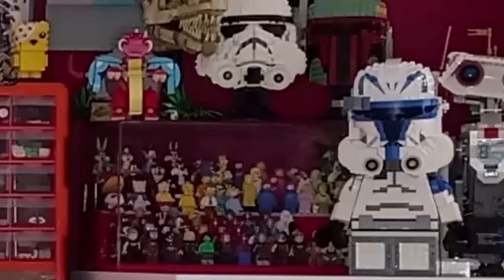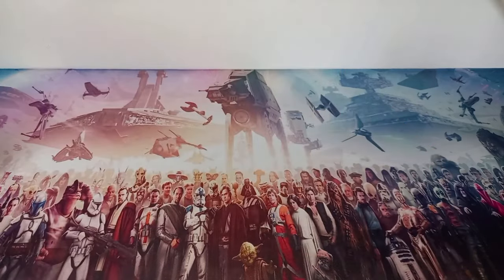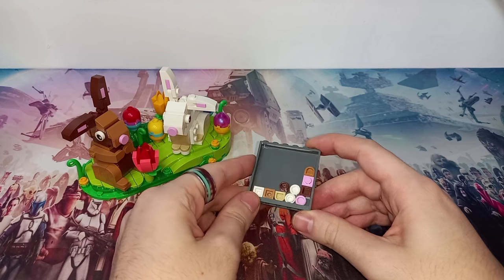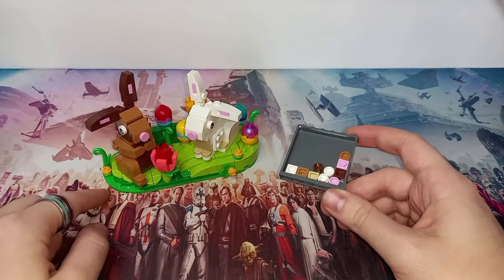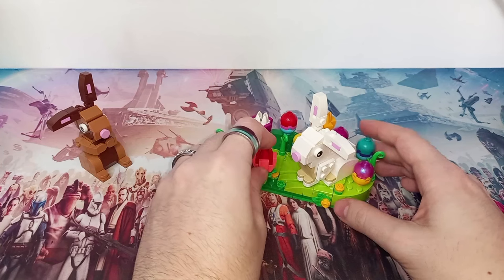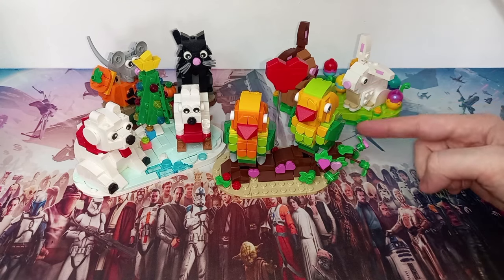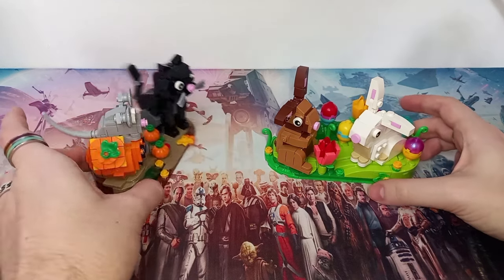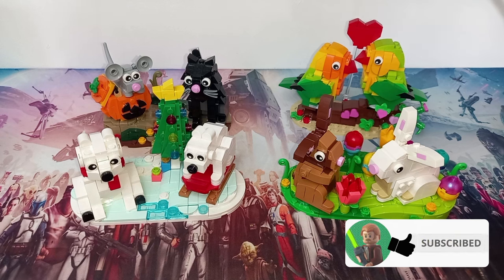Is This Final LEGO Seasonal Display Better Than The Others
This is the last of 4 seasonal displays that LEGO released looking similar to the others in the series; Halloween & Christmas and Valentines & Easter. This year LEGO have decided to go a separate way (or have they) with the Hedgehog and Spring sets released in place of these retiring sets. Now that I have all four, lets build the bunnies and compare them all, seeing which one of these is my favourite!